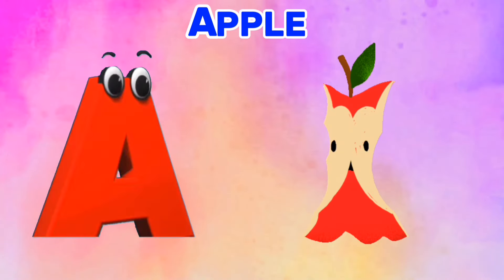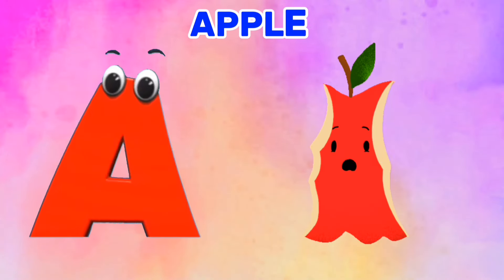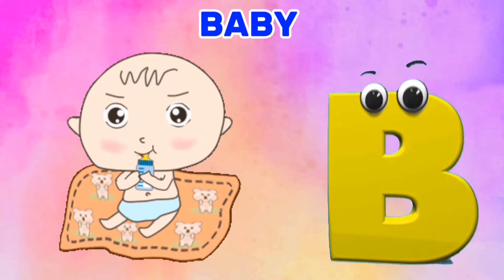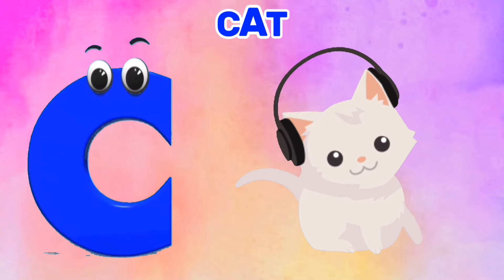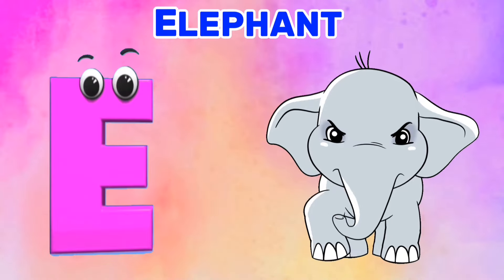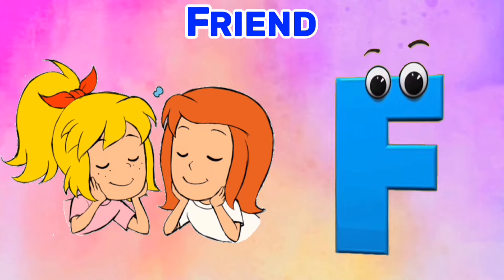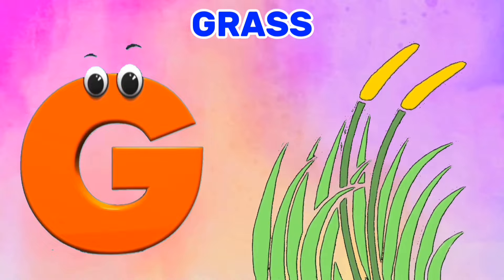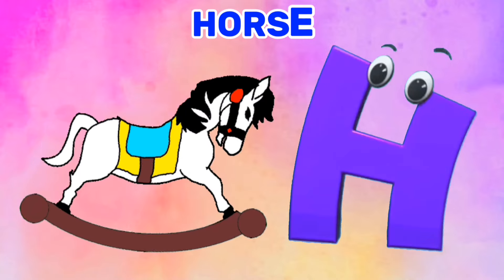Nursery Rhyme | ABC Song for Children | Phonics Song A to Z | kindergarten | Alphabet Songs